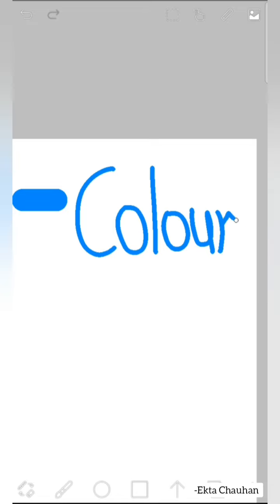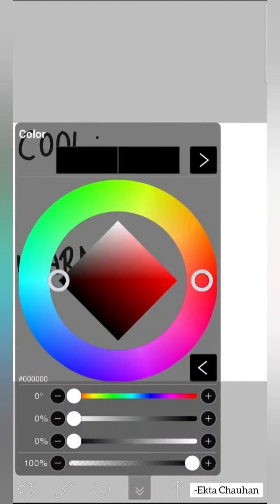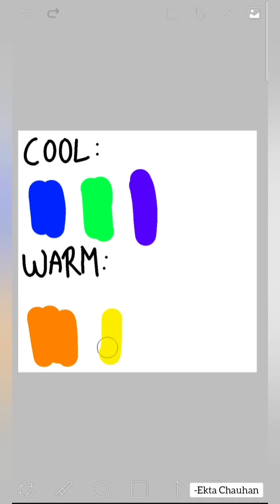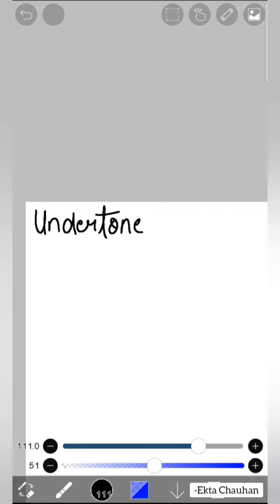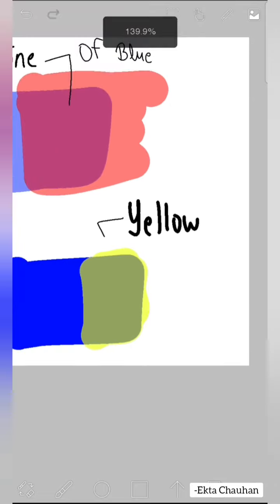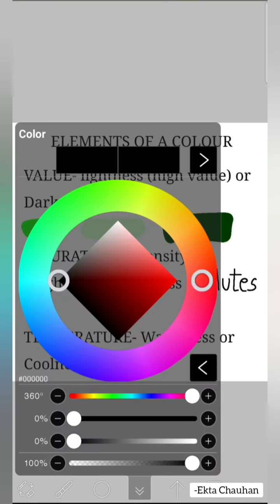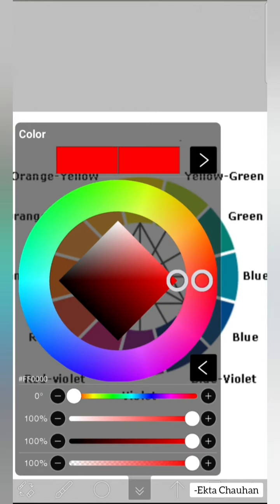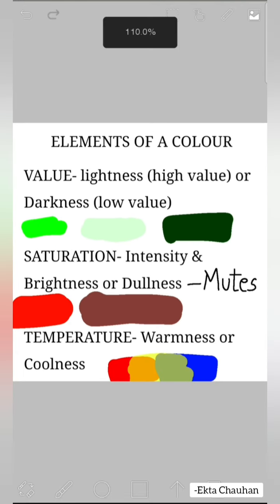Basics 101 (part 5)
I always tell you guys to play with the values of a colour. In this video, I explained what do I really mean by that. Please watch my previous videos in this playlist to know more about this app and how you can use it to your advantage.

Share it with those who might need it to learn more about colour theory.

If you have suggestions for upcoming videos, leave them in comments too!